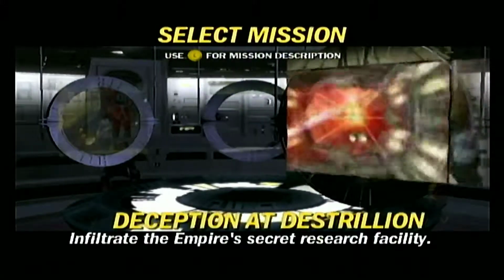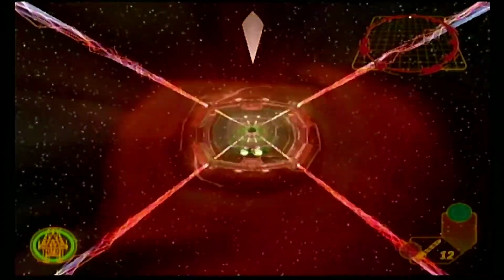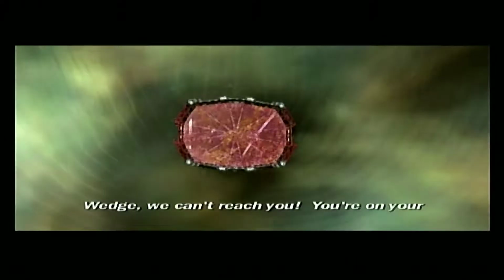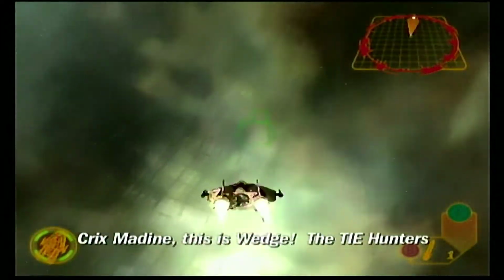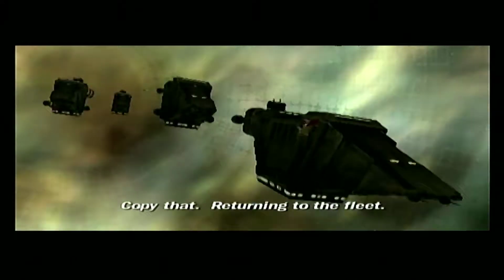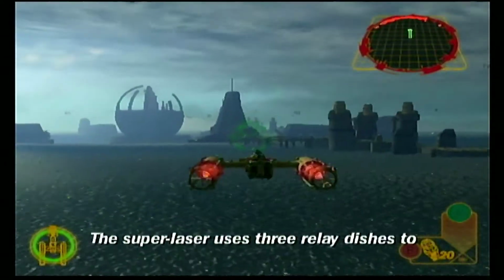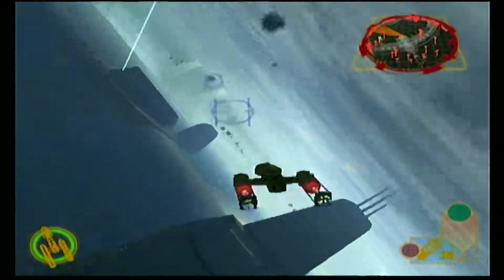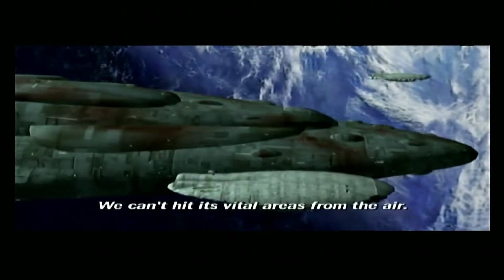Star Wars Rogue Squadron III: Rebel Strike Deception at Destrillion